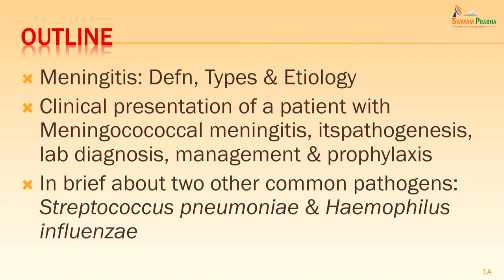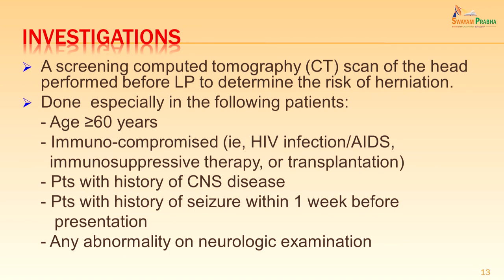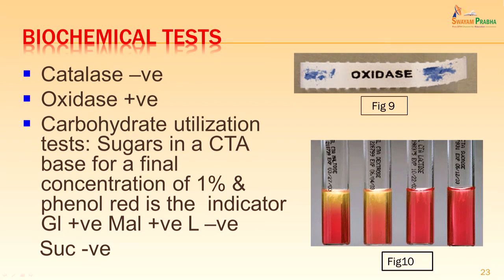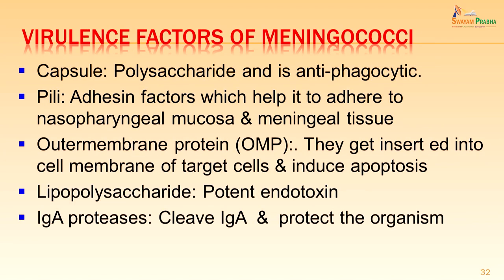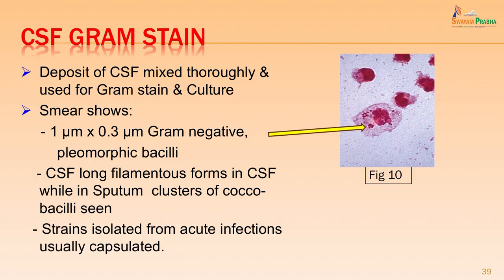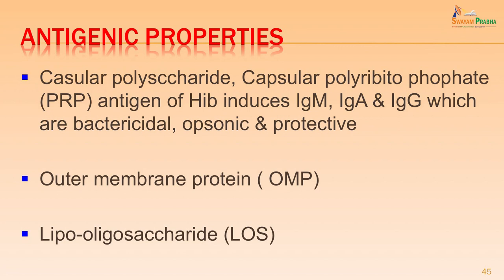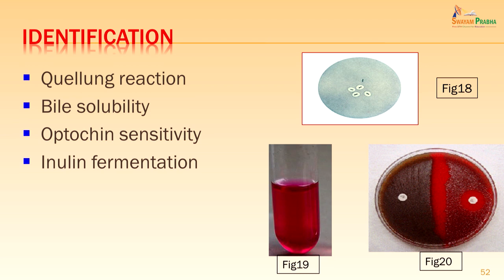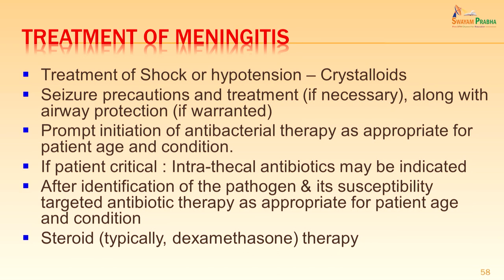Meningitis swayamprabha CH34SP